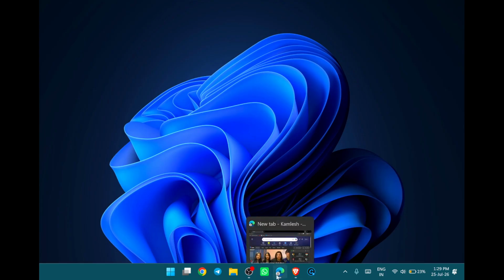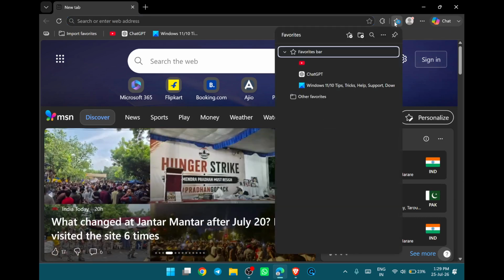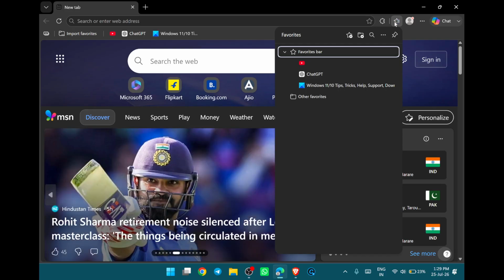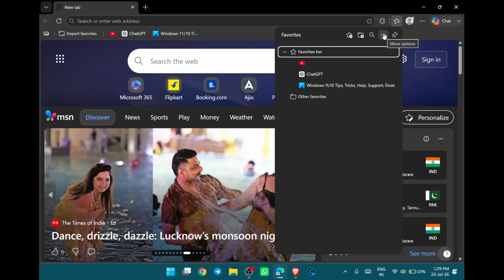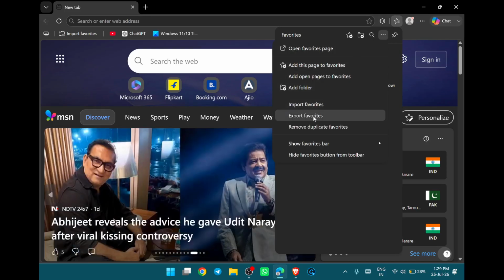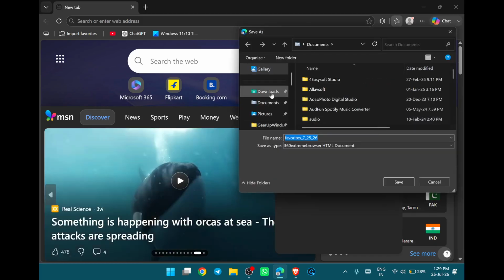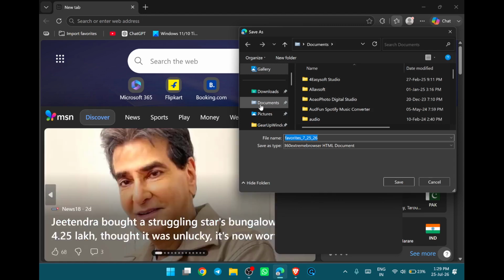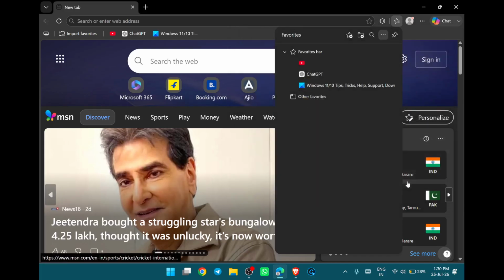How to Export Bookmarks from Microsoft Edge on Windows 11 or 10 | Backup Favorites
Want to back up your Microsoft Edge bookmarks or transfer them to another browser? In this video, I'll show you how to export bookmarks from Microsoft Edge on Windows 11 and Windows 10. The process is quick, easy, and helps you keep a copy of all your favorite websites.

In this tutorial, you'll learn:
How to open the Favorites page in Microsoft Edge
How to export bookmarks from Microsoft Edge
How to save your exported bookmarks
How to back up your Microsoft Edge Favorites

This tutorial works with the latest version of Microsoft Edge on both Windows 11 and Windows 10.

Chapters

00:00 Intro
00:27 Exporting Bookmarks from Edge
01:39 Outro

**Keyboard Shortcut Used**

**Ctrl + Shift + O** – Open Firefox Bookmarks Manager